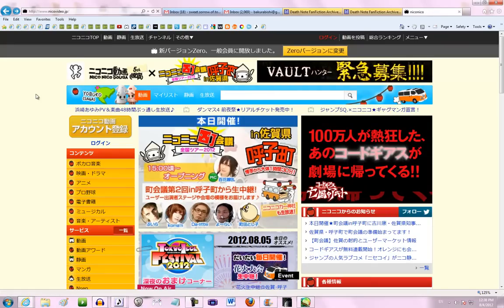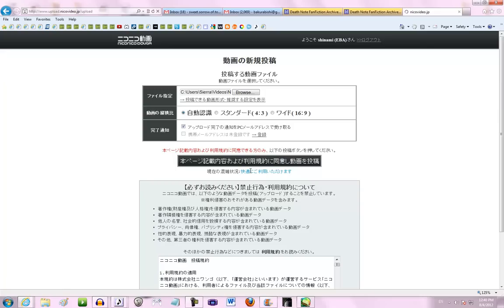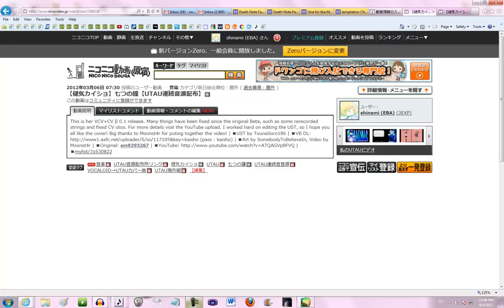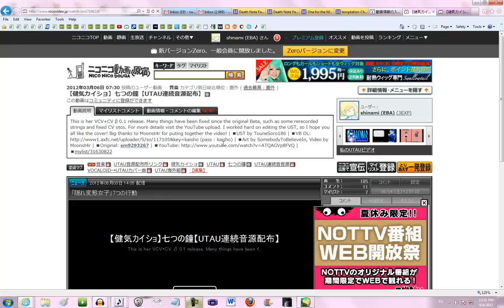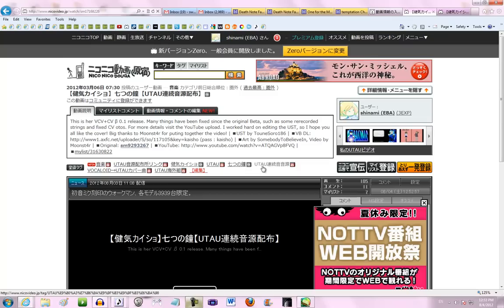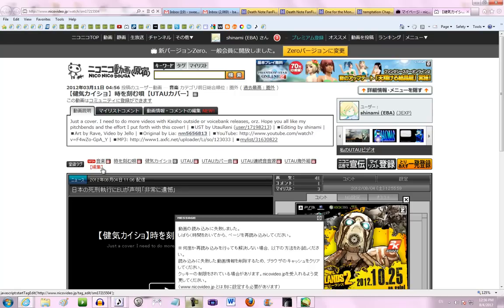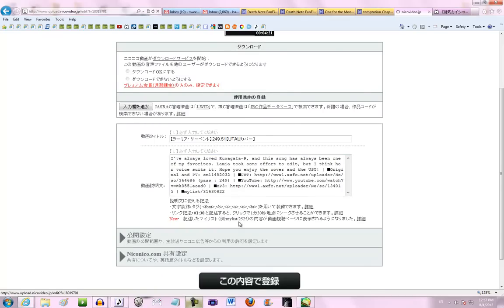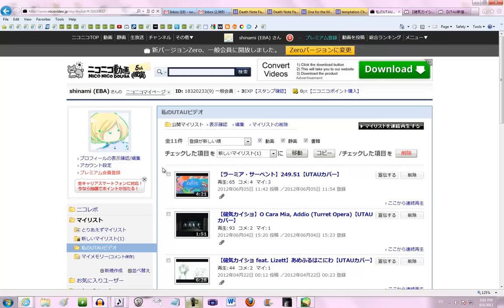[UTAU-Related Tutorial] How to upload to Nico Nico Douga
(NOTE: WELL THANKS NICO. Nico NOW is worldwide friendly and in english, so much of my navigation stuff is useless AND they finally enabled basic HTML for regular members AND the ability to browse through a user's videos (though Mylists are still very useful). I guess just use this as a etiquette and tag guide.

FOR PEOPLE LIKE ME WHO ARE USED TO THE OLD NICO PAGE SETUP because the english one is horrible GO TO THE BOTTOM OF NICO AND CHANGE THE LANGUAGE TO JP just figured that out so happy/sad that it can't be in english
(WHICH IS NOW USELESS - The Japanese Nico is a new format that is incredibly similar to English Nico, but if you're more accustomed to JP Nico and you want to browse it's tagged videos still change it.)

ALSO HUGE THING They apparently thought it was a good idea to seperate sections for each region/country (stupid), so to get your videos to Japan change region and language to Japan at the bottom.)

*View in 720p to see the text details and such! Scroll down for extra info and useful tags!

This was really made for my buddy Cola since she just made a Nico account and is having trouble figuring it out. But...I thought since I was making a video of it anyways that I was going to keep private, why not make it so everyone can see it? I dunno. I bet there are other videos just like this out there.

This is only basics. Basics. I only go over what is absolutely necessary.

Hope this helps people, newbies and people who are just inexperienced with Nico alike! Useful tags and the differences in Voicebank Download title kanji is below the text-block of extra info! If you know other popular UTAU tags I didn't list, please tell me them.

Wow, I left out a bit. Here, I'll add some info.

-Site is nicovideo.jp
-On your top bar, log out is the bottom option in the drop-down. Clicking the blue option is to sign up for Premium. If I remember correctly, it's around $8 a month (a bit steep) and you can pay with PayPal for easy conversion of currencies, but it does have some limitations (I think a video just needs to be less than 100MB, I'm not sure).
-I derped a bit when talking about video dimensions. Really, you can easily select 16:9 or 4:3 if you're certain, if your dimensions are slightly off or custom just leave it on the default, which would be why a black border would surround your video on Nico.
-REALLY derped when talking about the rate limitations for regular users. The limit IS 600 kbps. I checked. Again, unsure if there is one for frame rate or sound settings. 30 fps and Audio Settings of 128 kbps, 48 kHz, stereo work perfectly for me but I'm sure that's not the optimal settings.
-Those drop-down arrows in the video uploading/editing screens aren't really important. I'm not 100% sure of what all of them are, but some are for comments, if people are allowed to embed it, etc. The automatic settings seem fine though.
-I broke my train of thought when I talked about just making a bunch of english words for the title. Think about it - Nico is a Japanese site. If you're covering a Japanese song with a Japanese name and using a Japanese UTAU, use the proper Japanese!
-Any sm, nm (There are others too), user, or mylist number automatically links. So you can just put smxxxxxx, nmxxxxxx, user/xxxxxx, and/or mylist/xxxxxx in your description and they link.
-For everything I didn't explain, just explore and click around! That's how I leanred most of this.

USEFUL TAGS = USE WHEN...

VOCALOID→UTAUカバー曲 = Covering a Vocaloid original with an UTAU
UTAU→UTAUカバー曲 = Covering an UTAU original with an UTAU
UTAUカバー曲 = Covering a singer original with an UTAU
UTAUオリジナル曲 = Posting an original UTAU song
UTAU連続音音源 = Posting a video using a VCV UTAU
CVVC収録音源 = Posting a video using a CV VC UTAU
UTAU海外組 = Posting a video containing an Overseas UTAU
UTAU音源配布所リンク = Releasing a voicebank in the description
ust配布 = Releasing a UST in the description
UTAU英語部 = Making UTAUs sing in English
And of course, your UTAU's name and the song title.

For ALL the useful tags, and more tips, please visit this post! Thanks Yue!

FOR THE TITLE, proper ettiquette is along the lines of 【UTAUカバー】Song Name【UTAU Name】. If releasing an UTAU, replace the UTAUカバー with UTAU新音源配布 for CV banks and UTAU連続音源配布 for VCV banks. There is a lot of variation, but this is the simple and easy way if you don't know any Japanese. There are MANY other ways the Japanese may do it. But again, simplicity.